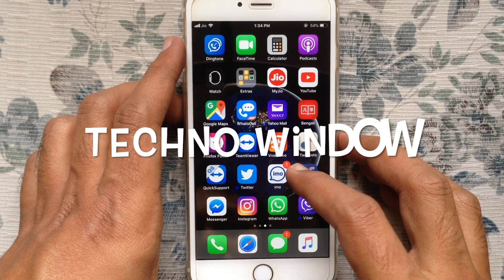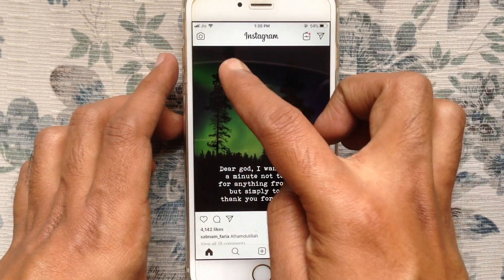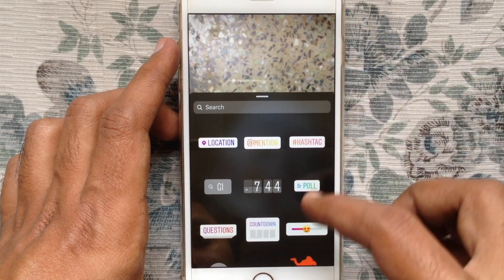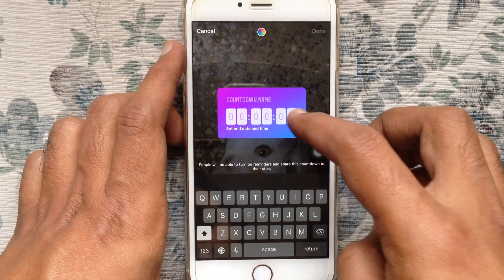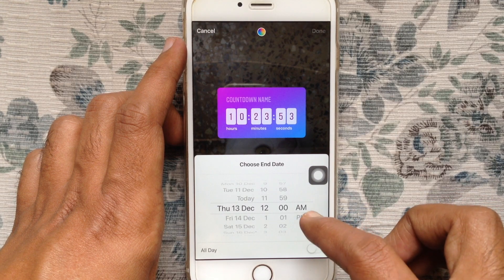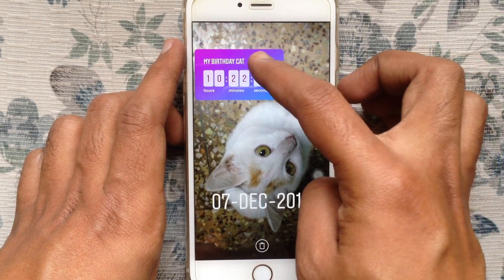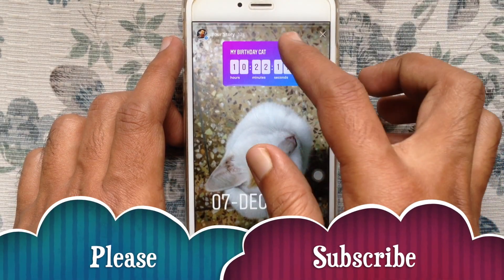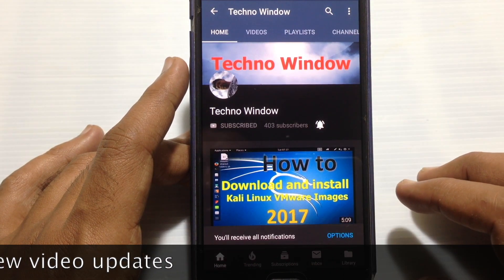How to Use Countdown Feature on Instagram